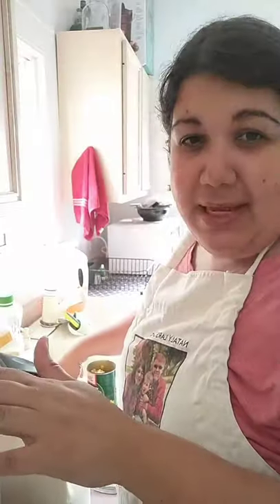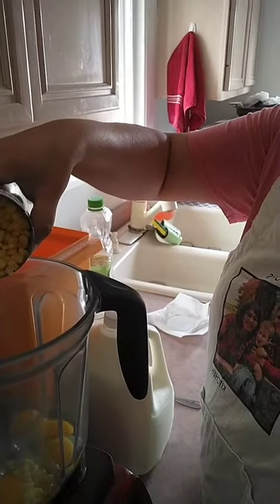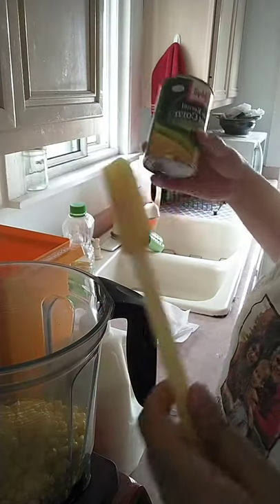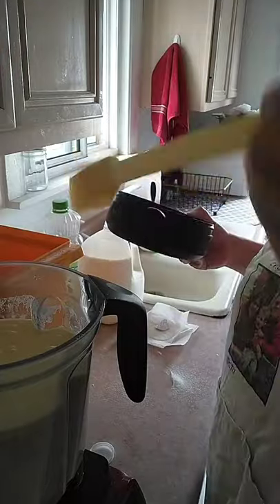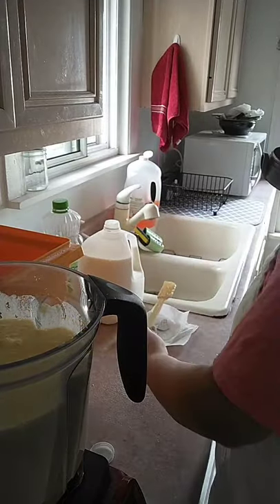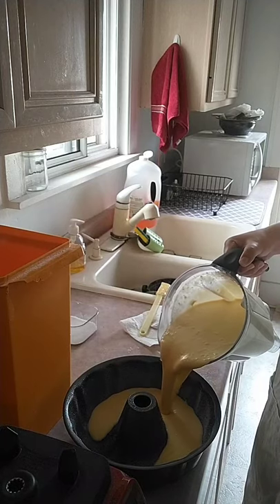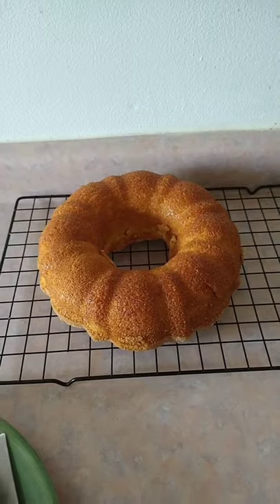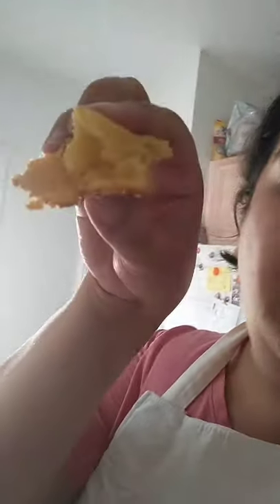Bolo de Milho - Corn Cake (video English)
* 3 eggs/ ovos
* 1 can corn/ 1 lata de milho
* 1 can flour/ 1 lata farinha
* 1 can cornmeal/ 1 lata Fubá
* 1 can sugar/ 1 lata açúcar
* 1 can milk/ 1 lata leite
* 1/2 can oil/ 1/2 lata de óleo
* 1 soup spoon baking powder/ 1 colher sopa de fermento

350F/ 180C